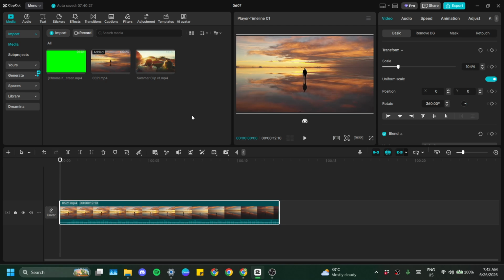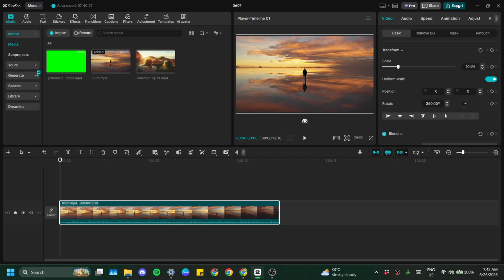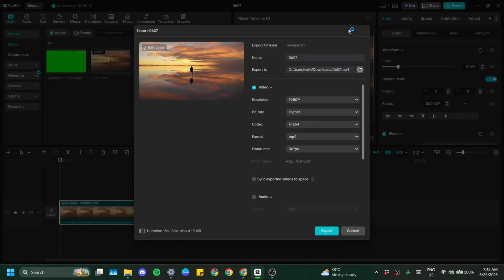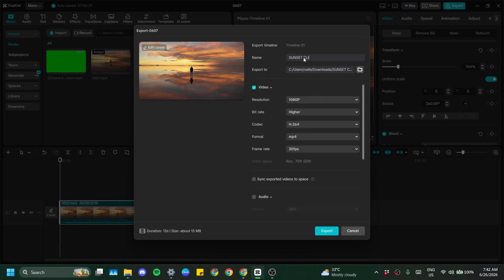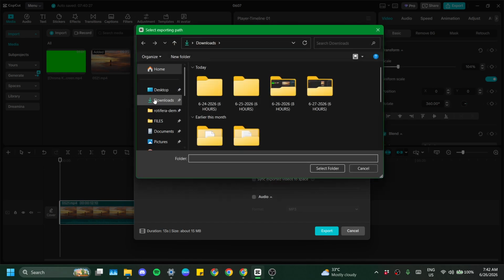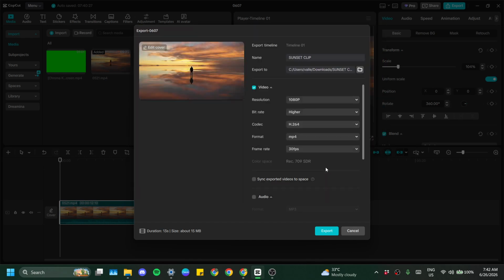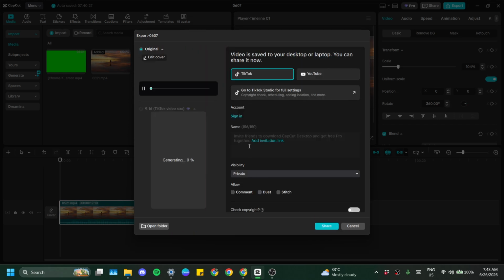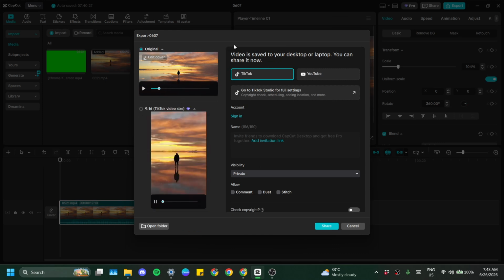How to Save a Video from CapCut to Your PC Gallery (2026 Step-by-Step Guide)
This updated 2026 step-by-step guide explains how to save a video from CapCut to your PC after editing. Learn how to export videos, choose the best resolution, frame rate, and quality settings, select a save location, and access your exported videos from your Pictures, Videos, or other folders for YouTube, TikTok, Instagram Reels, Shorts, and more.